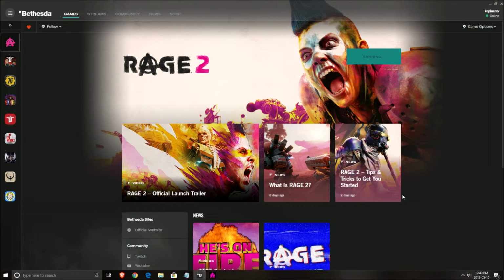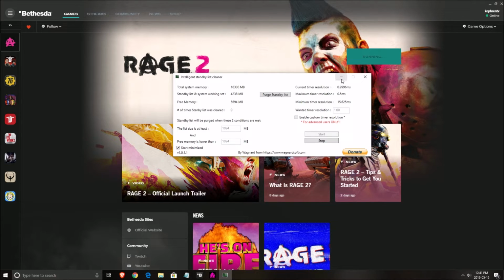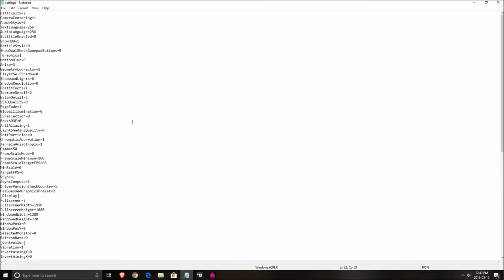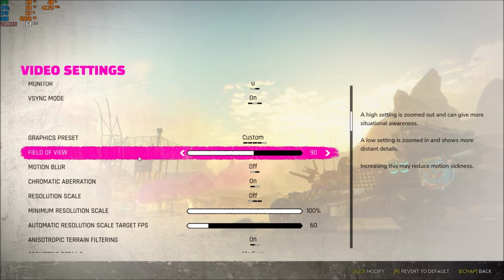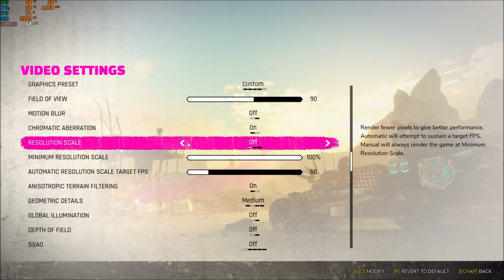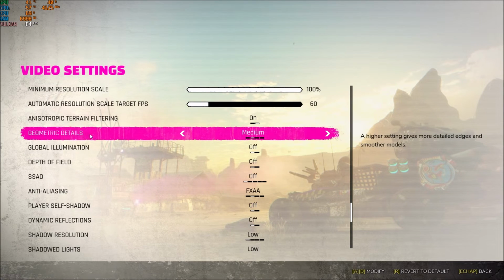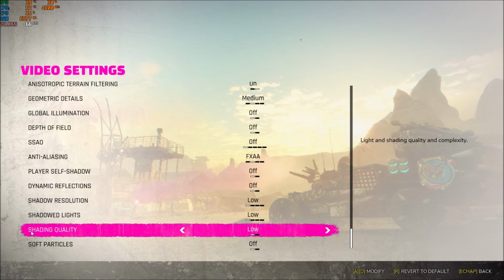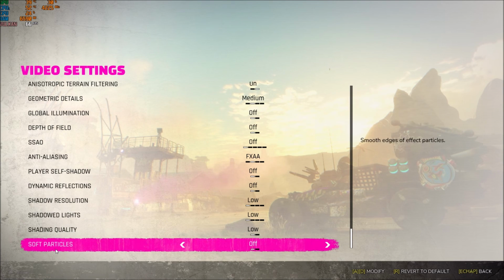Rage 2 - How to BOOST FPS and Increase Performance / STOP Stuttering on any PC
This is a simple tutorial on how to improve your FPS on Rage 2. This guide will help you to optimize your game.

This video will teach you guys how to optimize Rage 2 for the best increases possible to boost fps reduce lag stop stuttering fix spikes and improve visuals within Rage 2.

My Configuration:

CPU: Ryzen 2700x
GPU: Nvidia EVGA 2070 Black Gaming 8 gig
Ram: 16 GIG DDR3
Headset: Hyper X Cloud 2
Headphone: Sennheiser HD 598 Special Edition
Microphone: Blue Yeti
Keyboard: HyperX Alloy FPS Pro Tenkeyless
Mouse: Logitech G305
Mousepad: Corsair Vengeance MM200 Wide edition
Camera: Logitech C920